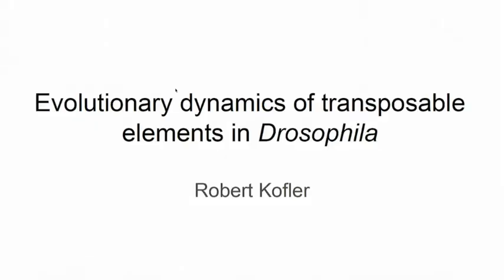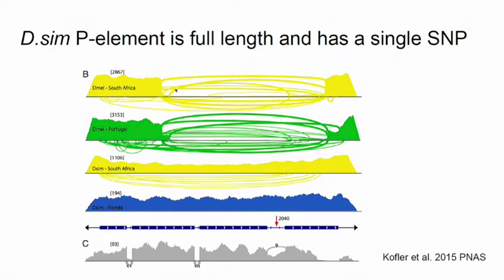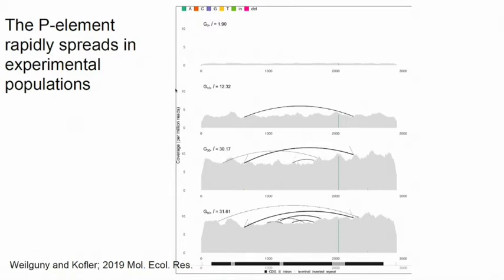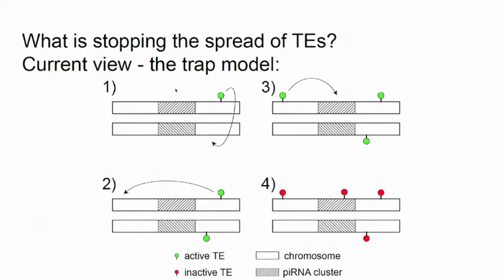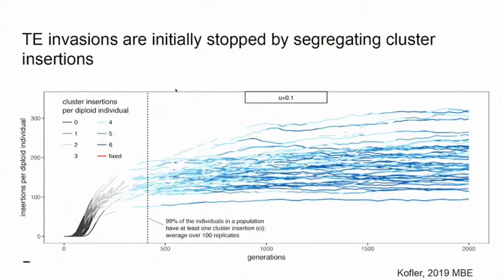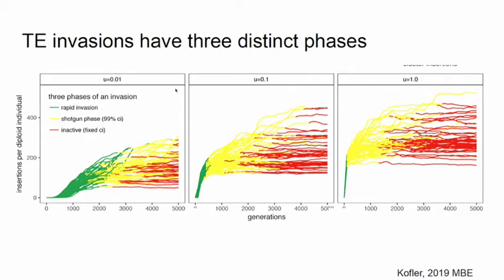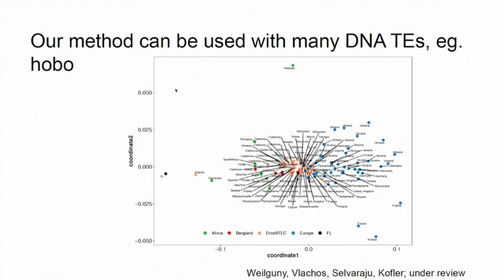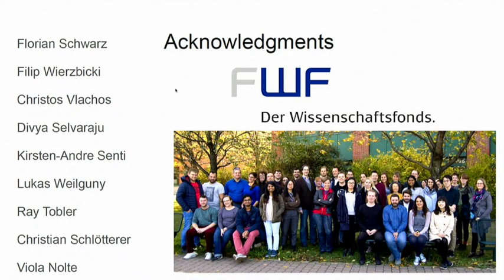Robert Kofler - Dynamics of TE invasions in Drosophila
A PopGen Vienna seminar talk recorded March 3rd, 2020